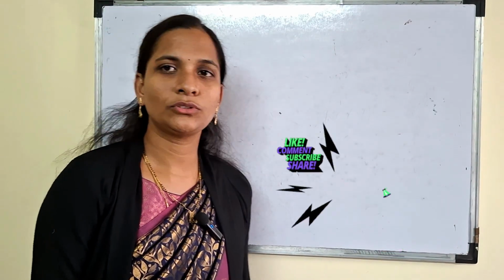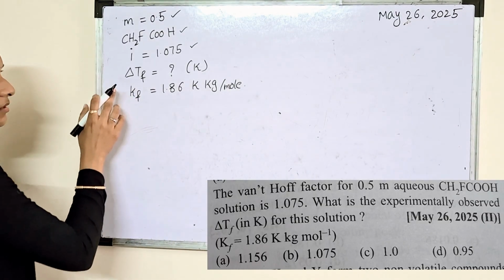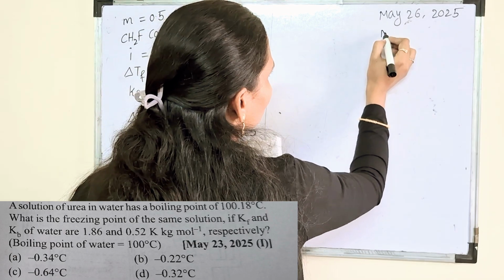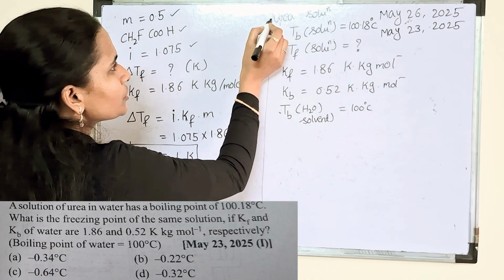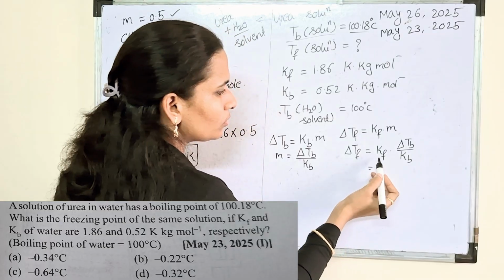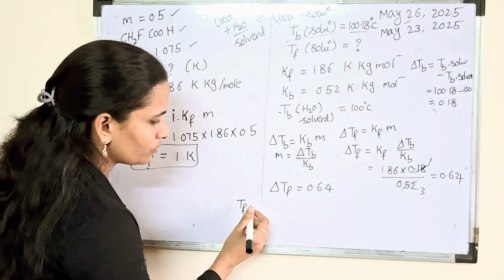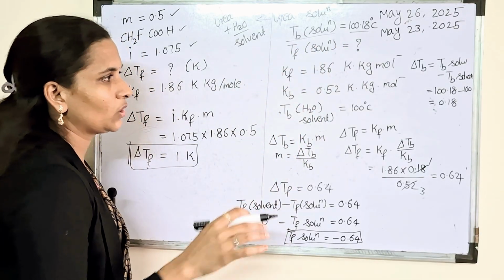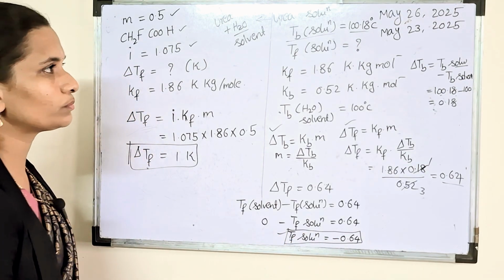Solutions, colligative properties, class 12th,eapcet previous year questions